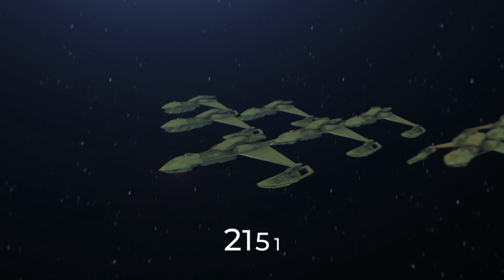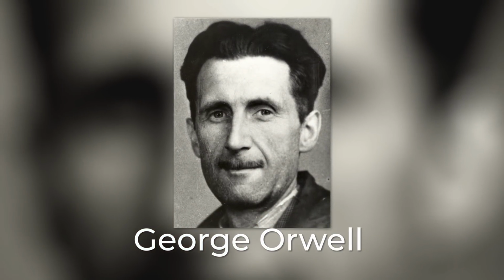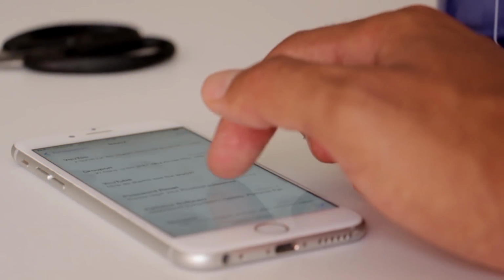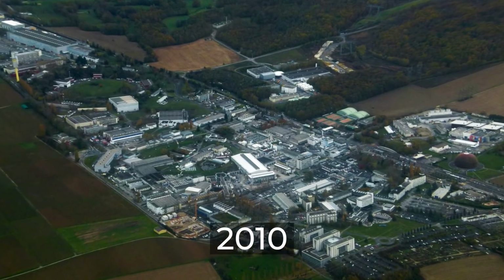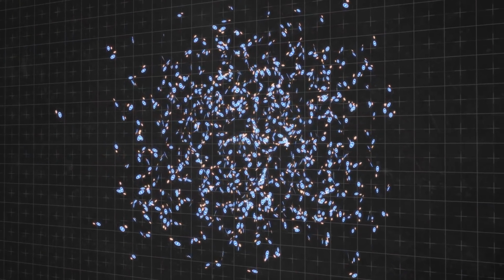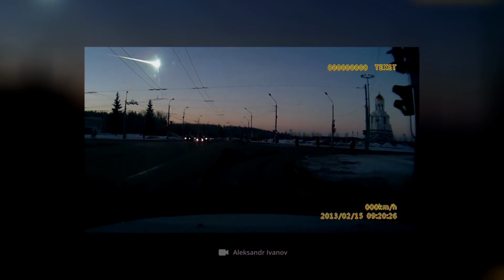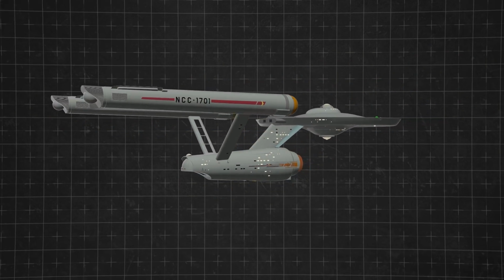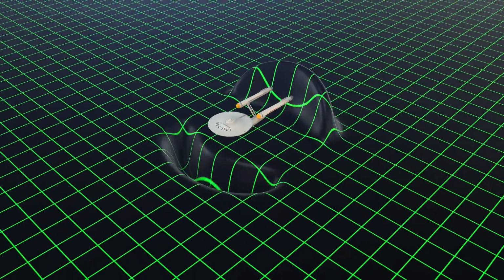The Most Expensive Nuclear Bomb in Human History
What If You Drop a Photon Bomb on Earth?